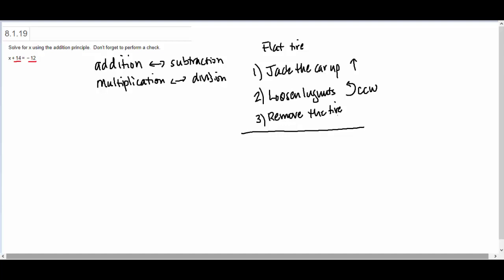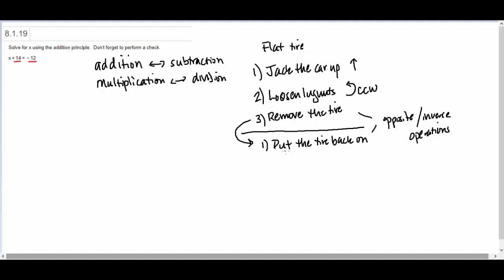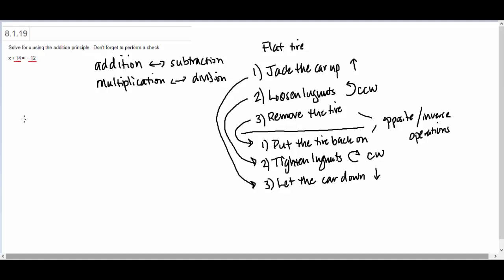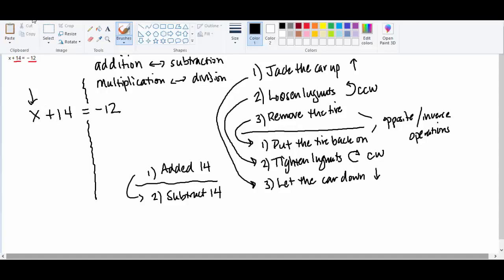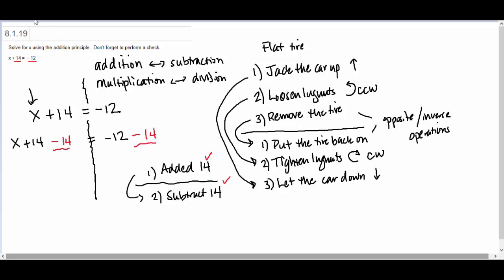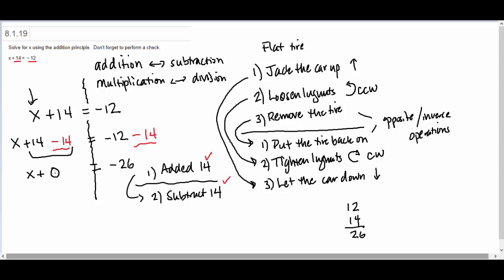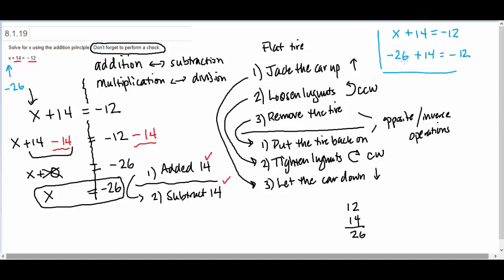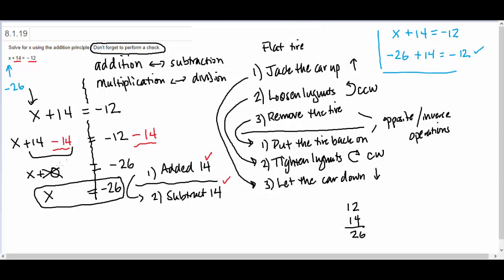Linear equation - using the addition principle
Solving a first algebra problem using the addition method.

MyMathLab, Bittinger/Beecher, Developmental Mathematics, 8th edition. Section 8.1, #19